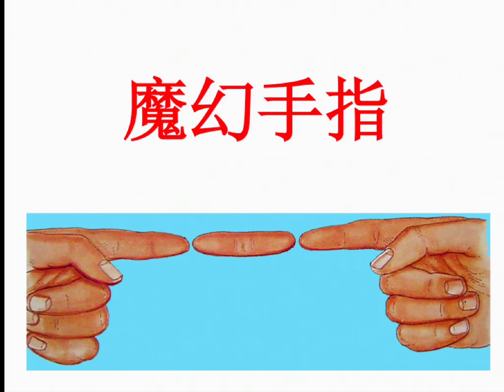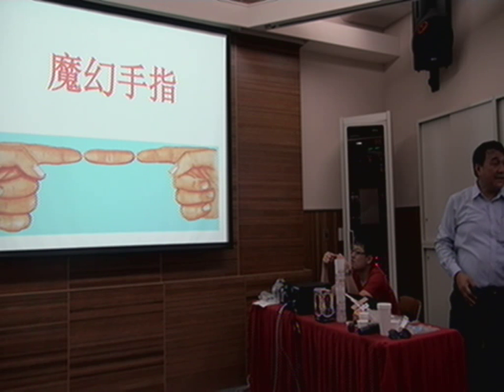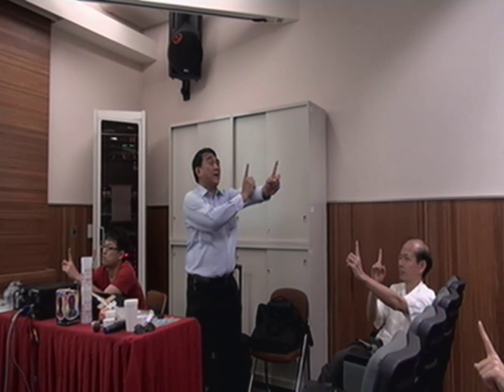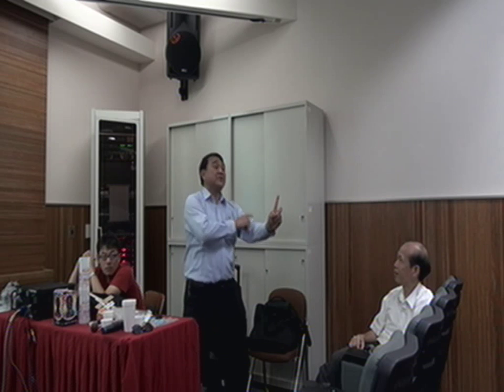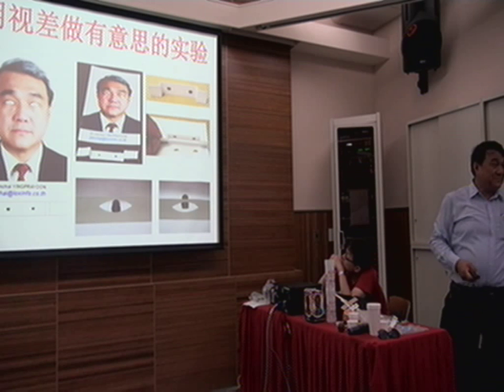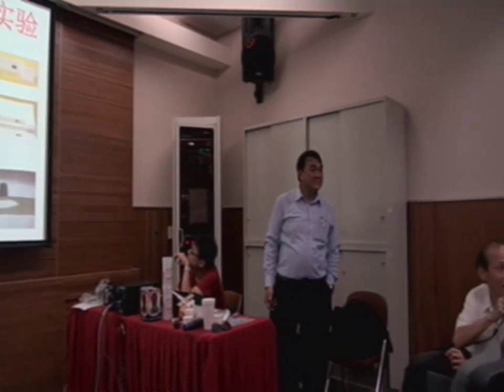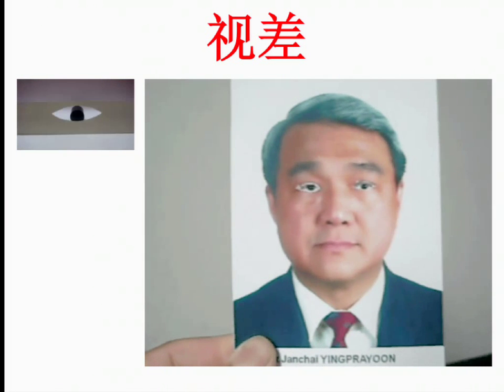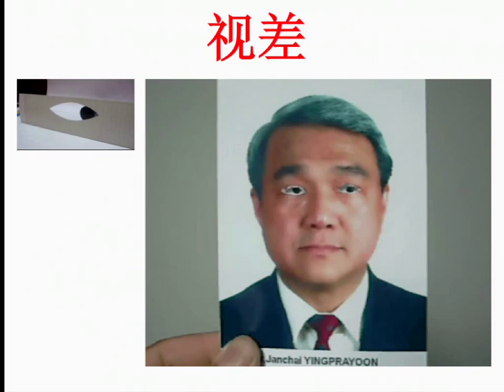視差現象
Dr. Janchai（鐘才教授）利用簡單的互動，讓大家注意到雙眼視差的現象，並利用『遠近視差』製作有趣的小玩具。